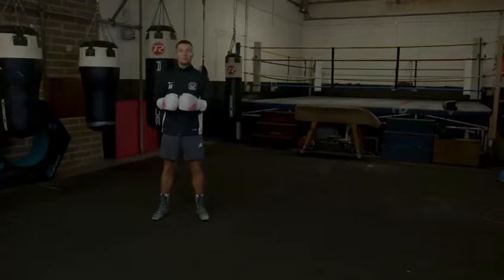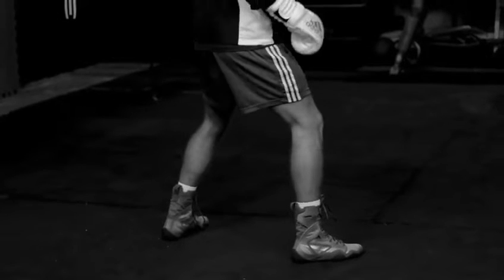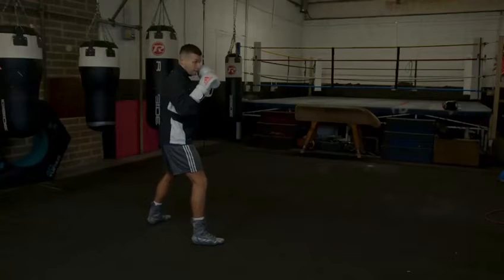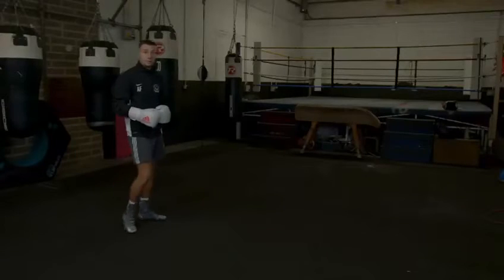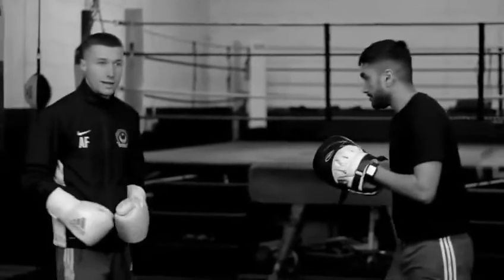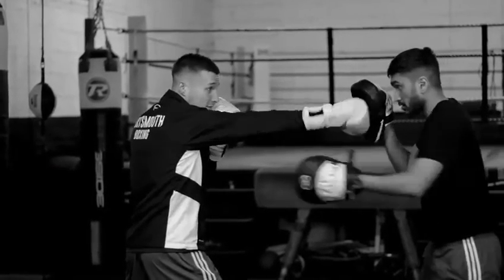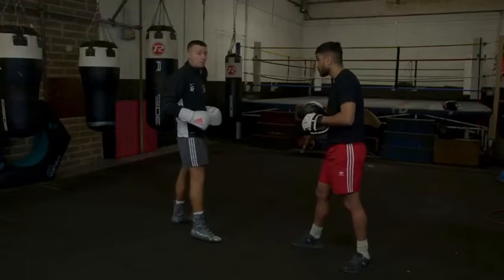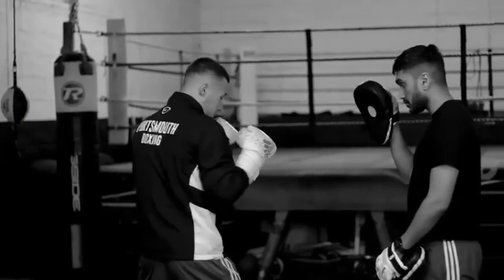HOW TO THROW A JAB FOR BEGINNERS - SOUTHPAW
Hi Guys! Welcome back to our NOTJUSTBOXING YouTube channel. Today Ashley is showing you how to throw a jab as a beginner boxer. The jab is in my opinion the most important punch in boxing and wins you fights if used correctly.

As a southpaw it is important to keep your lead hand close to your chin, as when fighting an orthodox it is essentially a battle of the lead hands. Future content on throwing the jab will show you new variations and educate you on how and when to throw this punch.

**SPECIAL THANKS TO FILMCREW4U FOR FILMING AND EDITING**

Check us out on our other social media pages @notjustboxing on Instagram and Facebook!